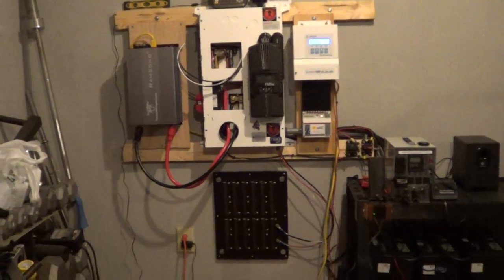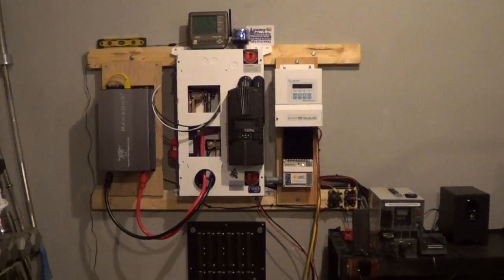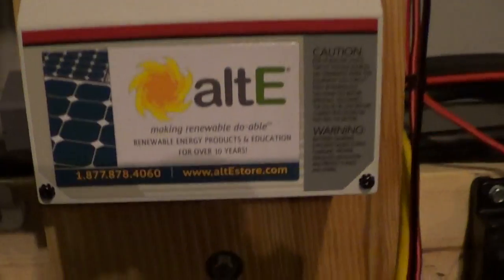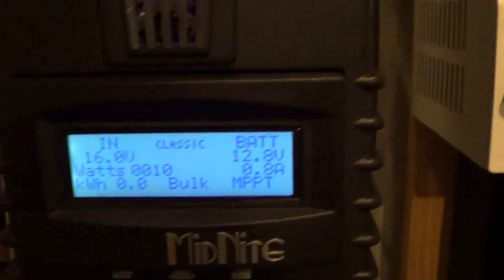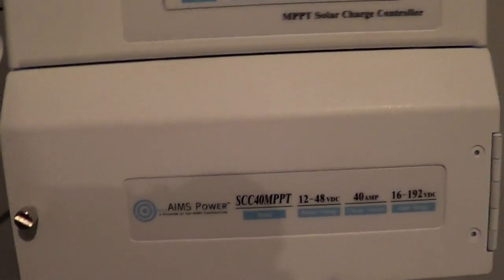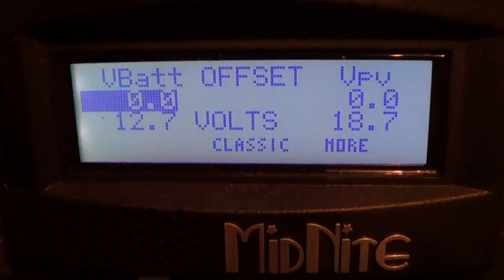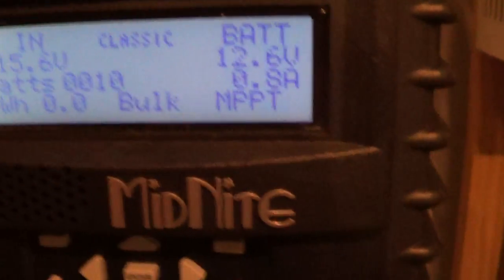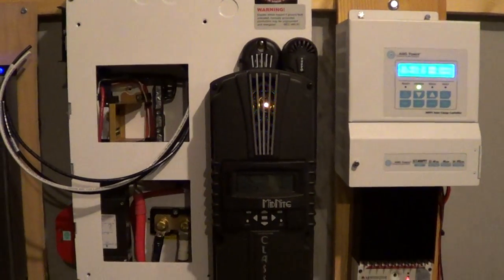Midnite Solar E-Panel 250amp, Plus and allmost done!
This so cool and will be almost completed it for controlling area.